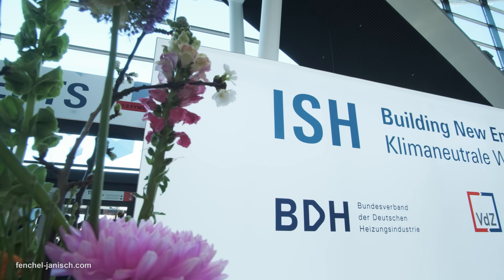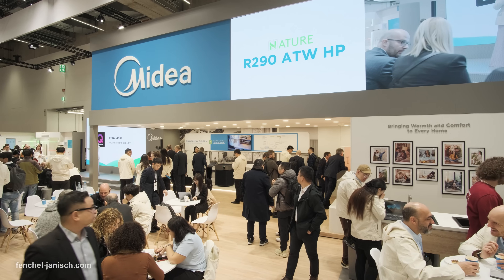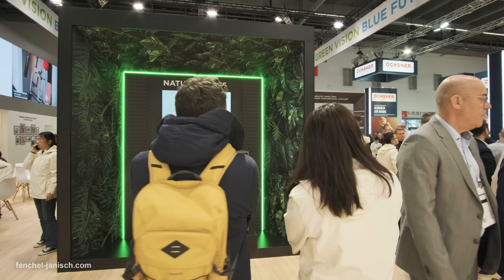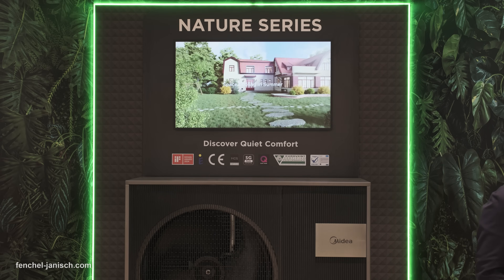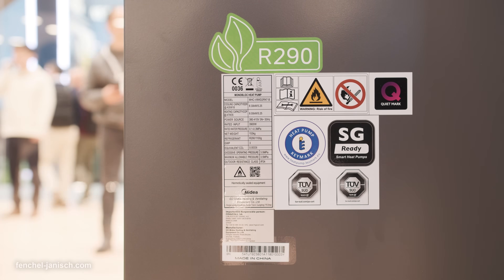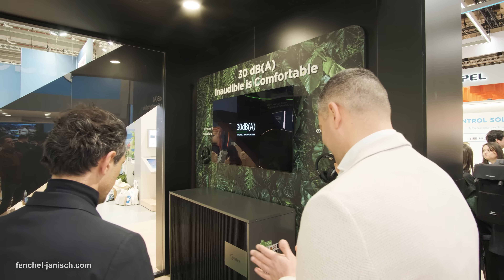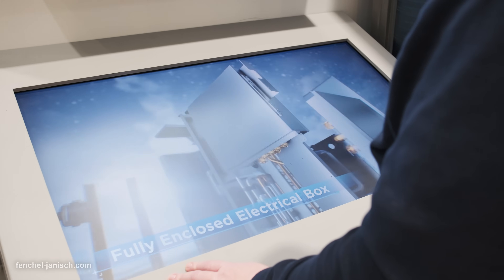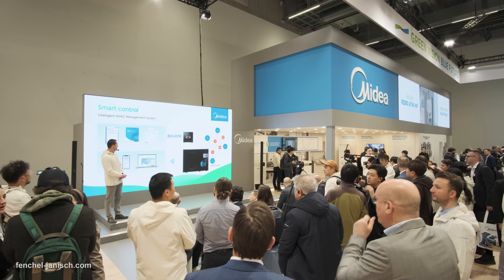First look: Midea Nature ATW Heat Pump & iEasyEnergy solution | ISH 2025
We went to ISH 2025 in Frankfurt to see the latest tech innovations and energy management solutions. This is a first look at the ATW Heat Pump & iEasyEnergy while visiting the Midea booth.

Midea Building Technologies @mideambt8467 at ISH Frankfurt 2025. From groundbreaking product launches to insightful industry exchanges, ISH Frankfurt 2025 spotlighted MBT’s latest innovations under the theme “Green Vision, Blue Future.” The showcase featured a comprehensive range of low-carbon building solutions, including eco-friendly R290 heat pumps, an all-in-one smart energy management system, and advanced commercial HVAC solutions. 🌍